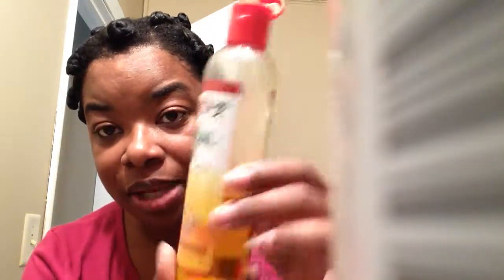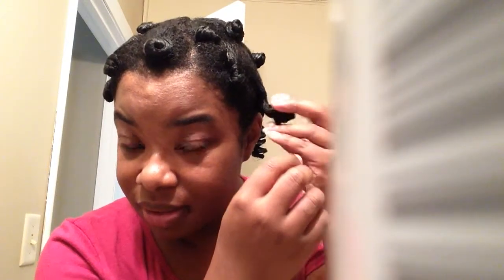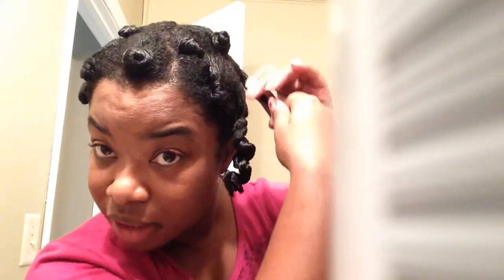Bantu knot 4c relaxed hair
Thank u for watching. Recorded on 10-29-14